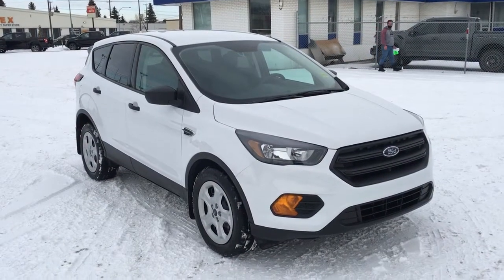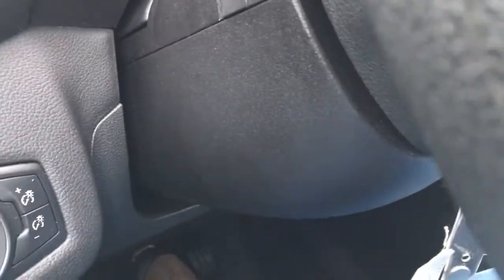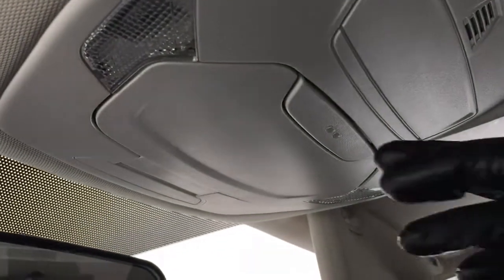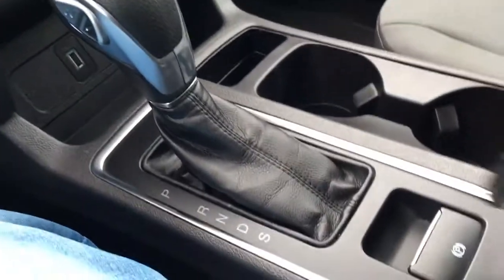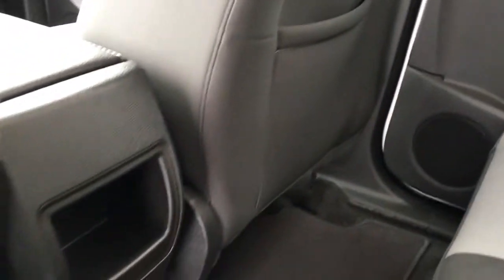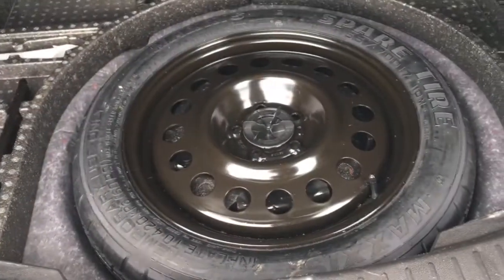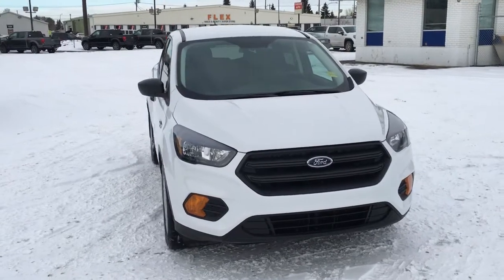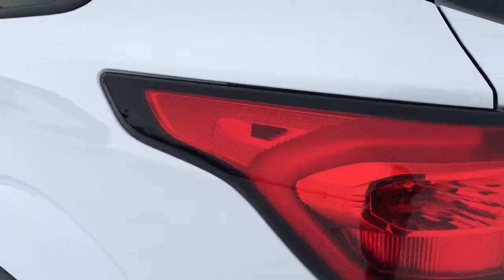2019 Ford Escape S | General Features Quick Tour | Edmonton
In this Freedom Ford quick tour, we'll be looking at the general features of this pre-owned 2019 Ford Escape S - Stock 20SC0729A